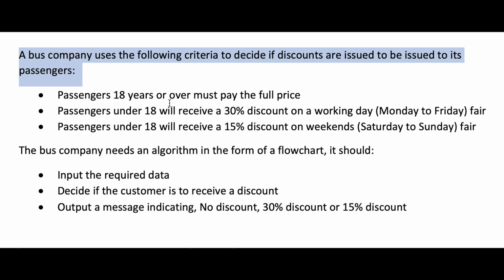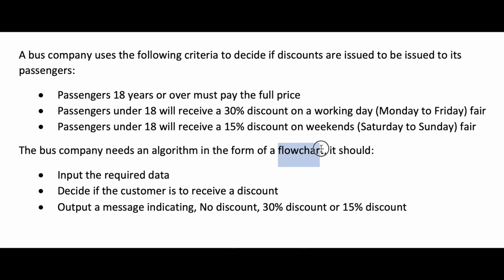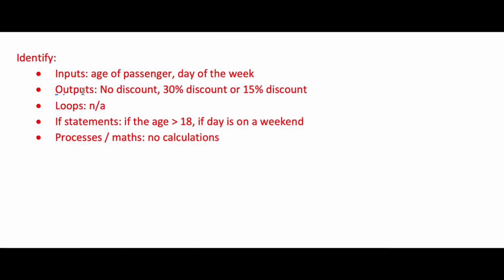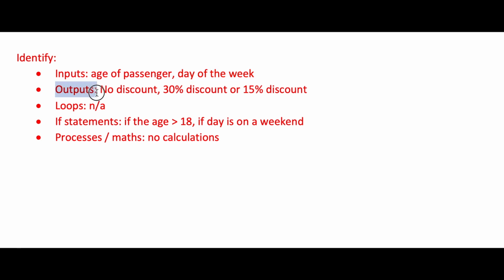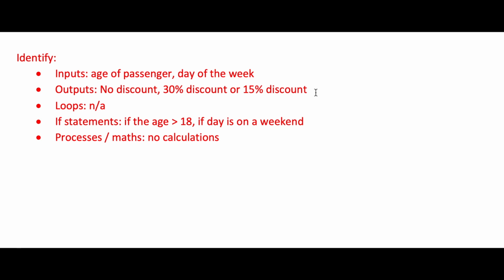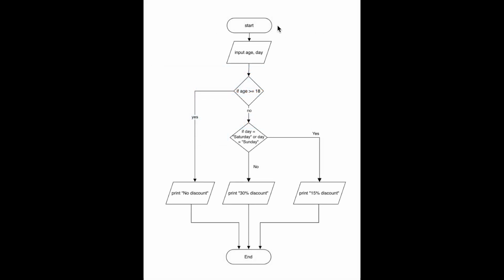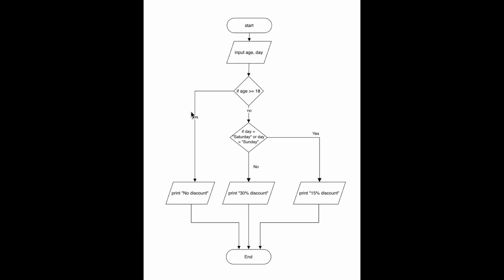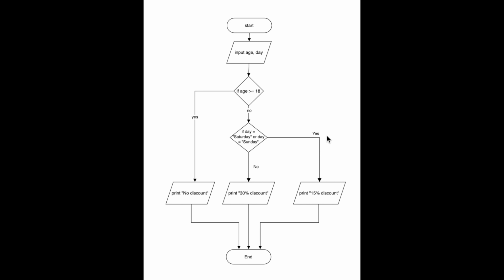GCSE : Designing algorithms : Flowcharts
GCSE Computer Science - Flowcharts

To generate effective flowchart solutions we must first of all understand the correct use of symbols used in flowcharting.

I encourage you to first identify the inputs, outputs, loops, if statements and processes / maths before starting to design the flowchart solution.  This will help you to develop a mental image of what the solution is trying to achieve.